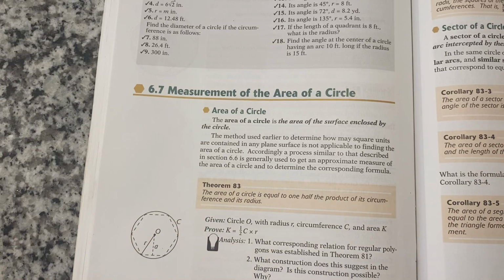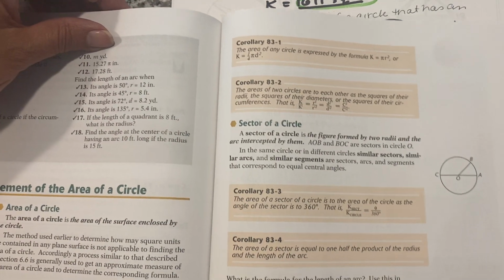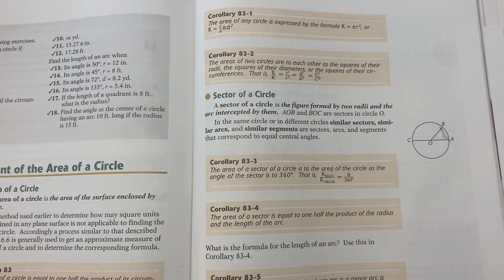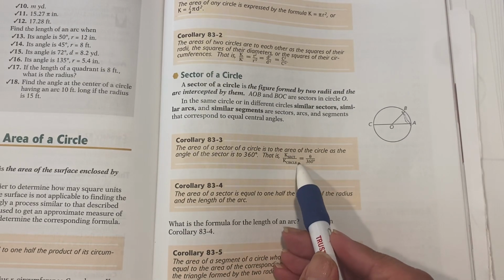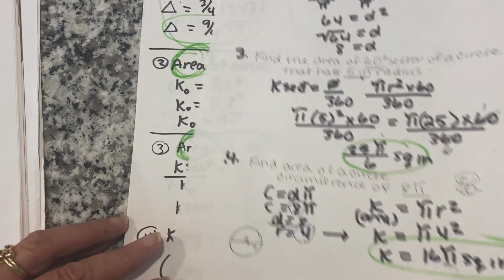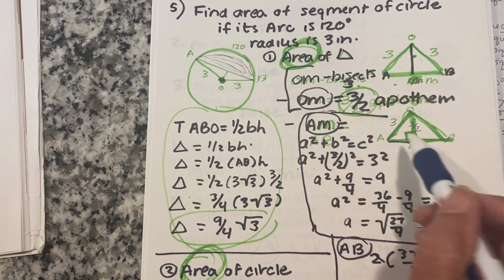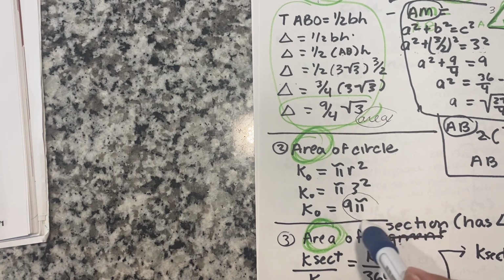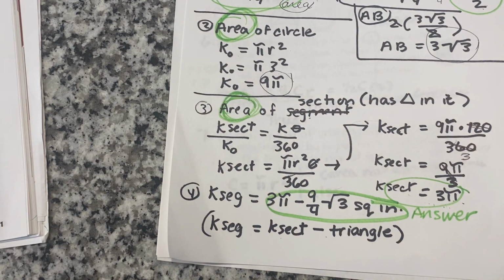Geometry 6.7 quiz 48